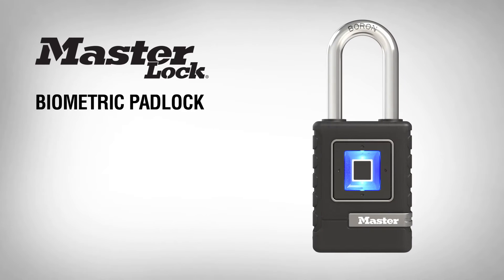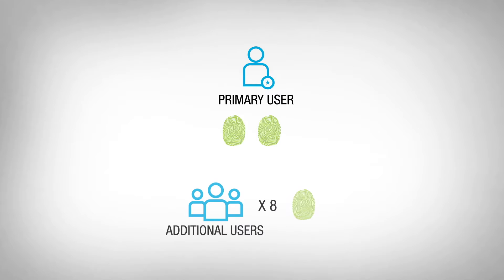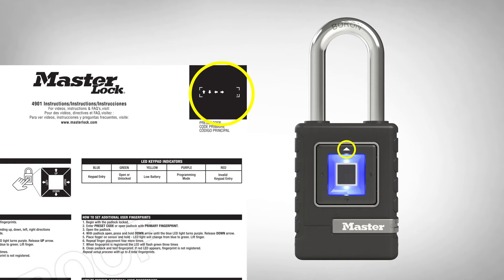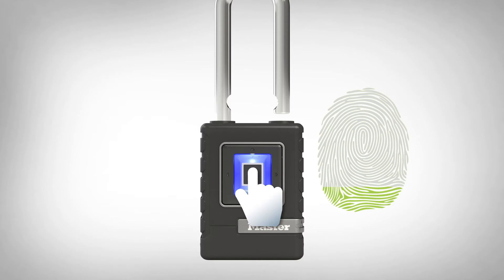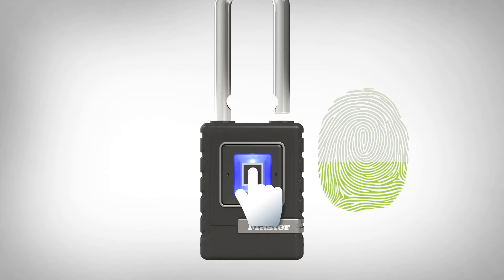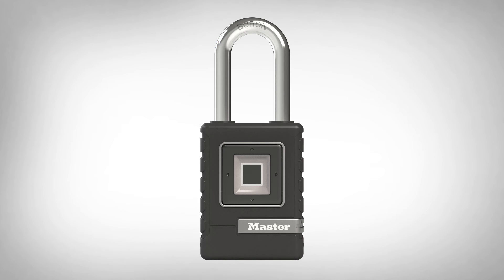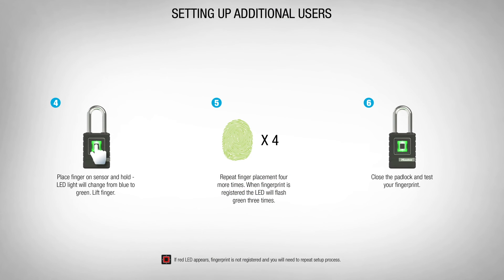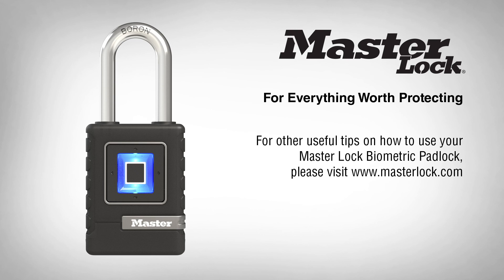4901 Biometric Padlock: Add Fingerprints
Instructions for adding primary user and additional user fingerprints